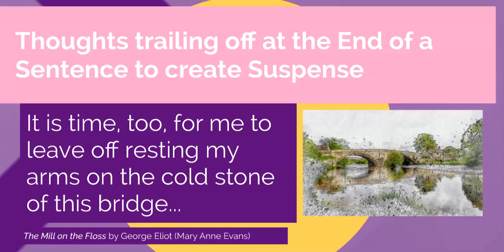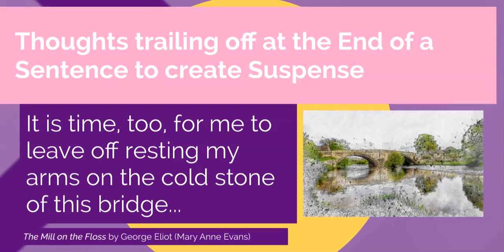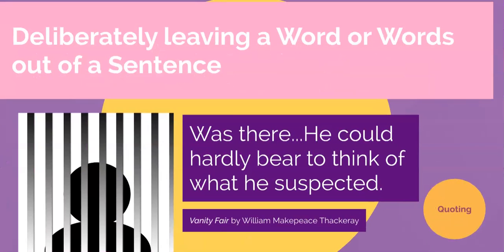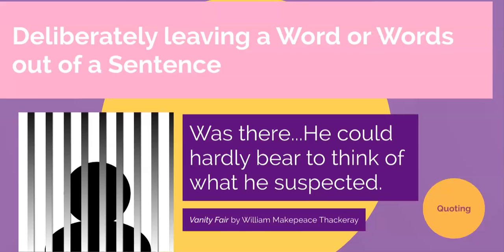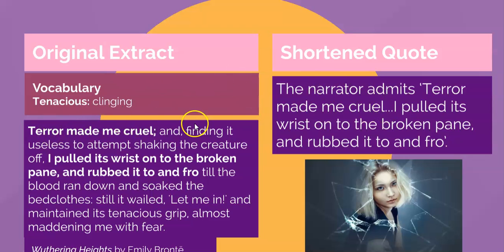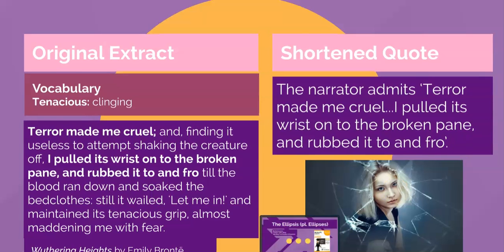How to Use the Ellipsis